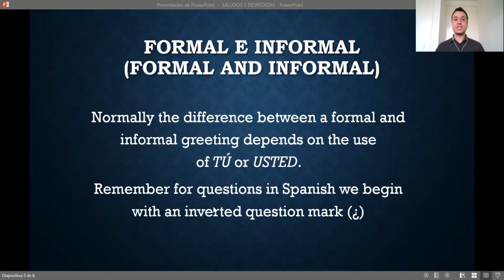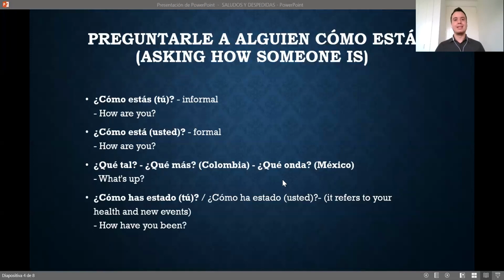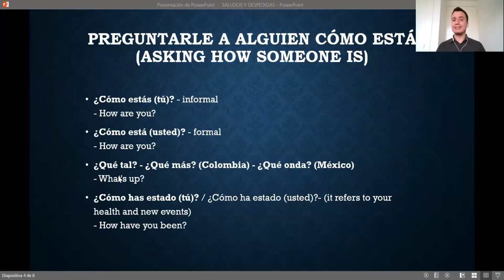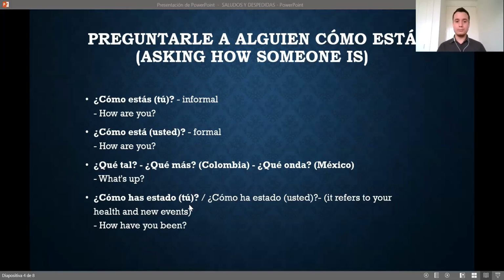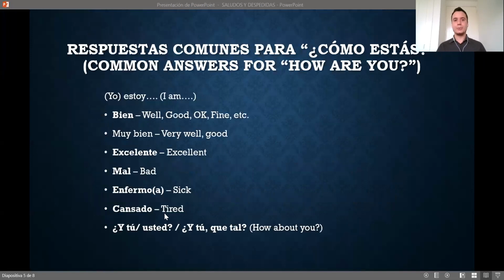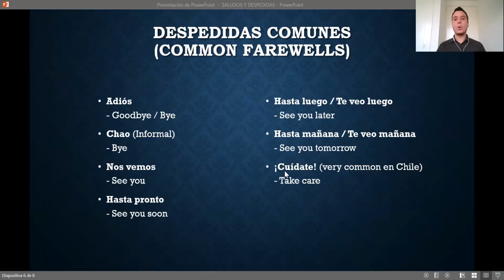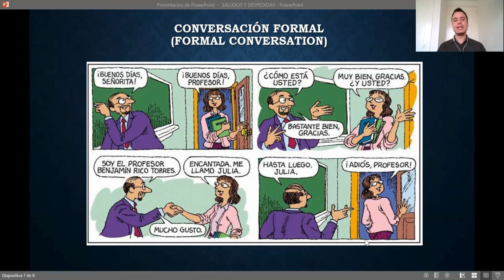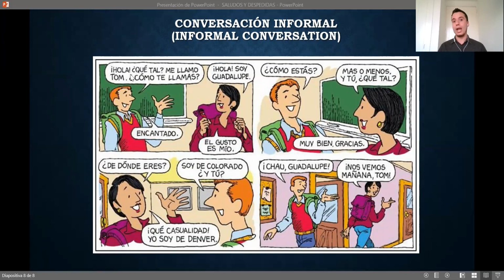Greetings and farewells with Mauricio - Spanish tutor in Cospanish